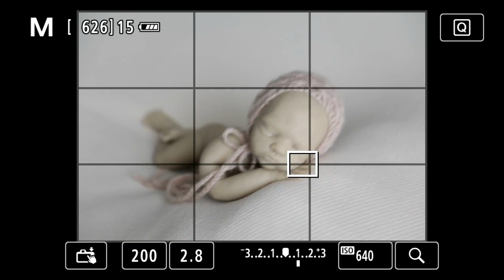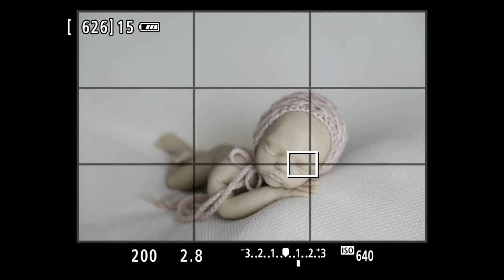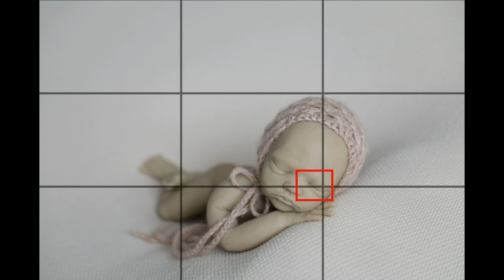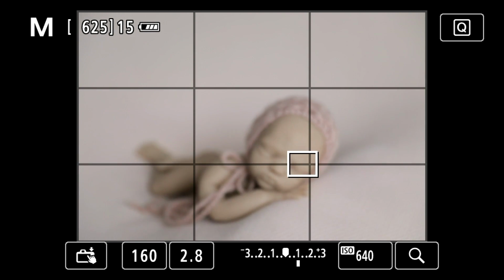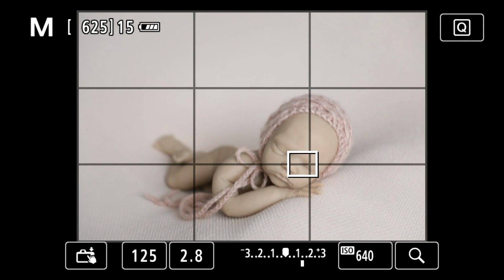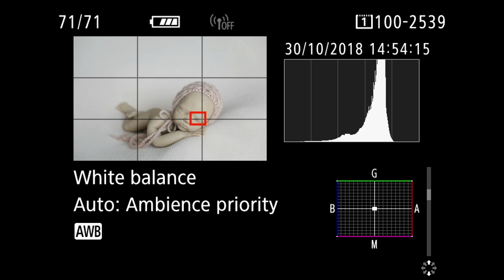Controlling natural light - Getting it Right In Camera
Create the perfect image, in camera, first time, every time. These video tutorials cover the key components and techniques for photographing a newborn baby, in an easy to follow format, for photographers of any skill level.

Kelly Brown demonstrates how to control exposure, use a histogram to see shadows and highlights, and use the rule of thirds to capture your intended composition, thus eliminating the need for cropping in post-production.

These powerful learning resource suit photographers of any genre who wish to harness the principles to get their images right in camera. Increase not only your productivity and efficiency but your overall image satisfaction.

BONUS MATERIAL – 6 x Editing Tutorials, 3 x PDFs covering Lighting, Camera Angles and Focal Length.
DURATION – 9 VIDEO TUTORIALS – OVER 2.5 HOURS OF CONTENT